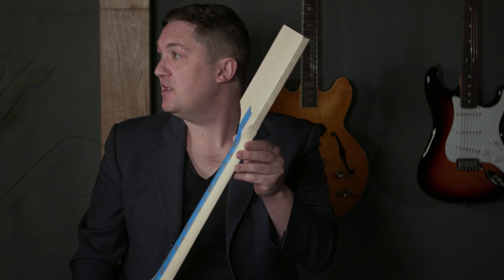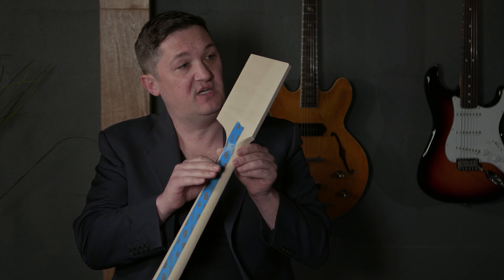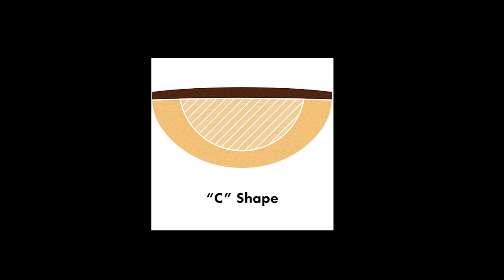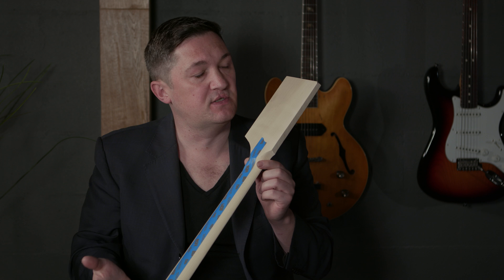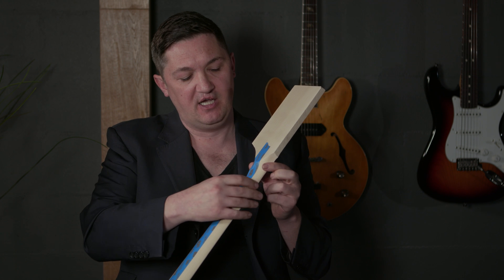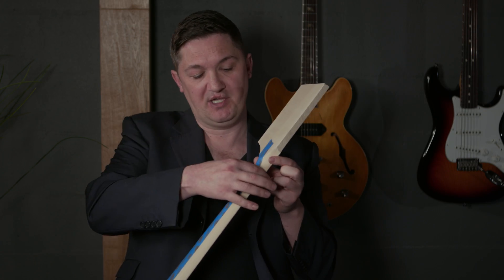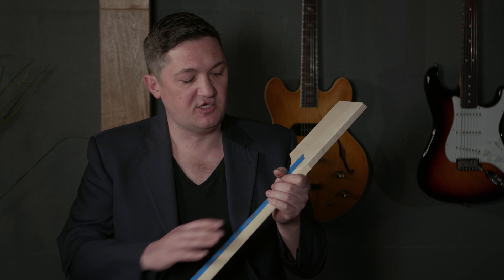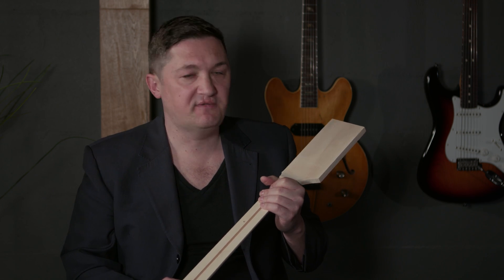How to choose the right guitar neck shape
Melbourne luthier Joseph Price drops into the studio to explain how to choose the right guitar neck shape to suit your playing style.